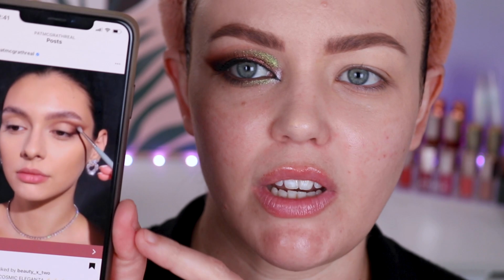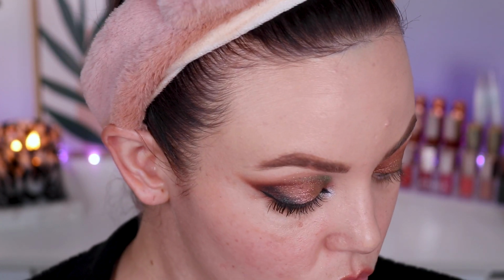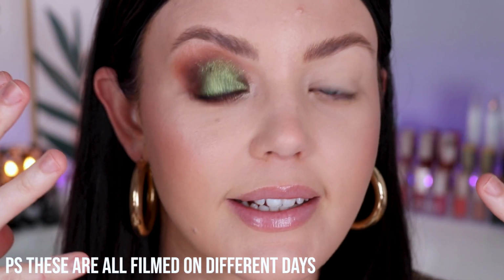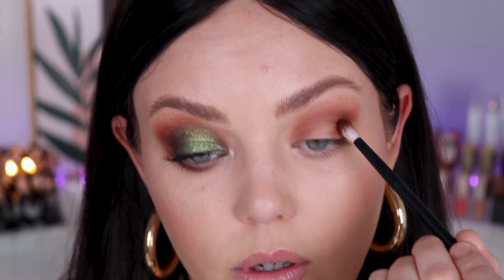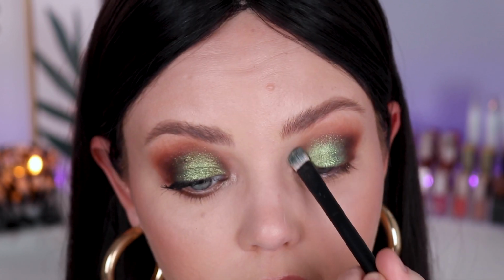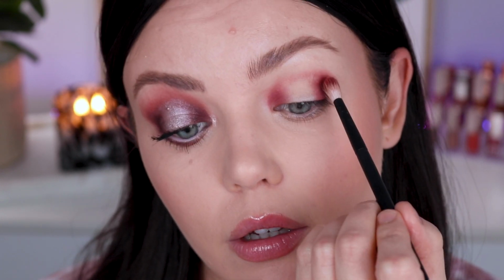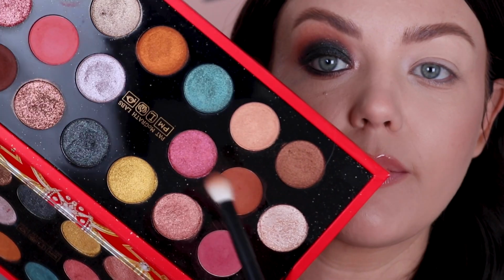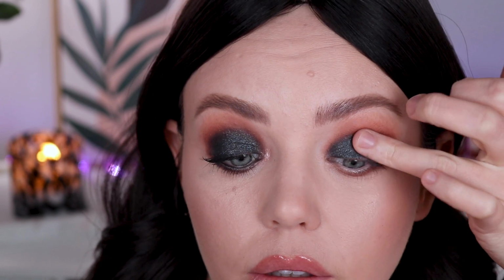Pat McGrath Labs MTHRSHP Mega Celestial Odyssey 4 Looks 1 Palette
Hi Friends,

Not 3 but 4 looks 1 palette today! I couldn’t fit my 4th look on the Thumbnail so I guess that ones a surprise 😂
PS I can not get enough of this palette, it is so incredible!!!

Makeup I’m Wearing:
Eyeshadow Palette
Pat McGrath Labs MTHRSHP Mega Celestial Odyssey

Look 1 Lips:
Charlotte Tilbury Iconic Nude Lip Liner
AU or Mecca Beauty

Tower 28 Chill Lip Jelly

Charlotte Tilbury Supernudes Lipstick in Supermodel

Look 3 Lips:
Huda Beauty Muted Pink Lip Liner

Infinite Lip Cloud in Cashmere Cream

BH Cosmetics (I have the Rose Quartz & Marble Brush Sets. They are phenemenal!):

♦ SOCIAL MEDIA ♦

Martina Lily
xx